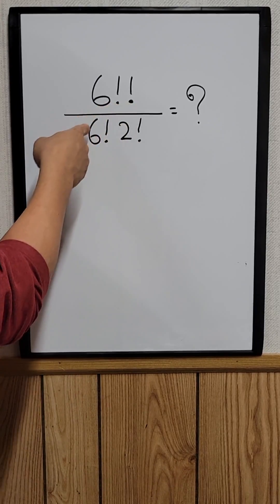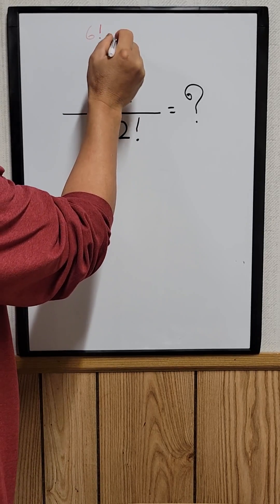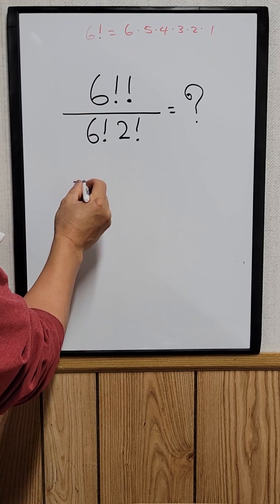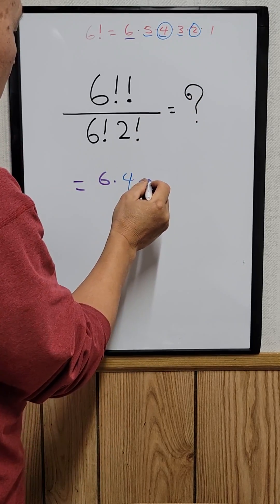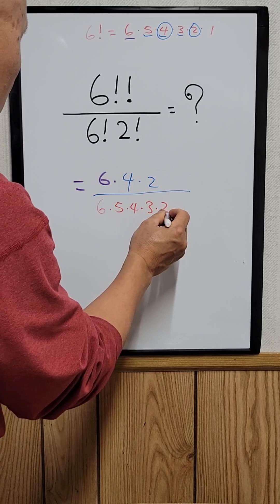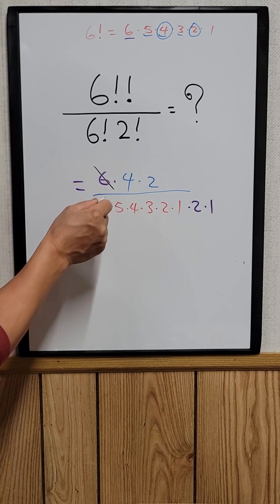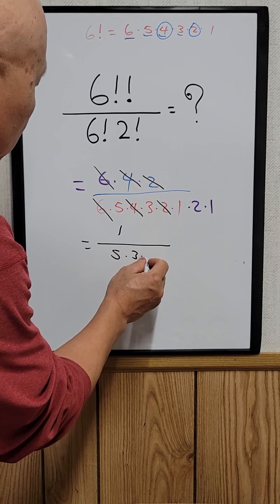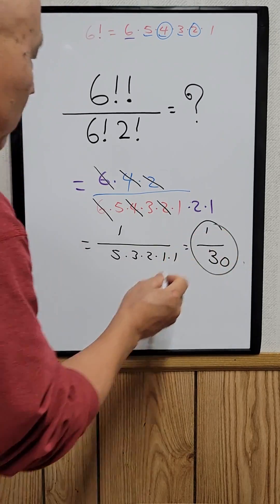What Is 6!!/6!2!?